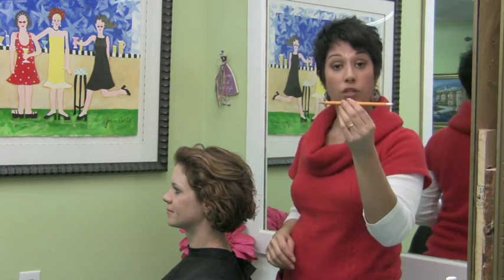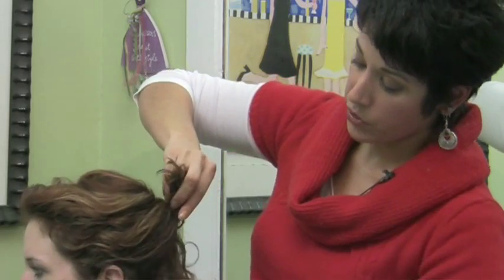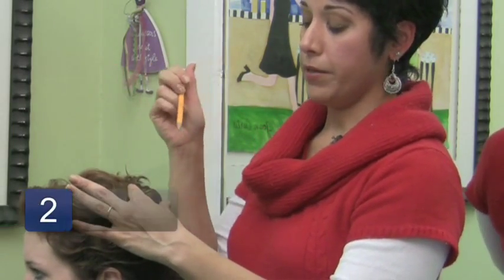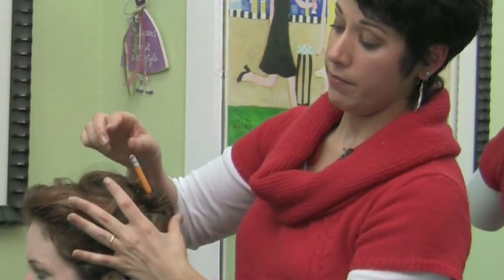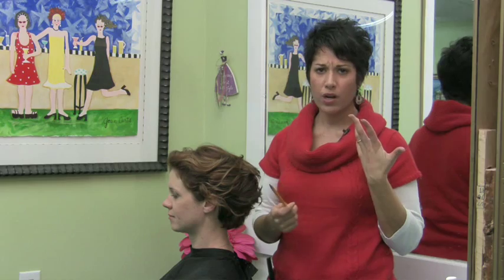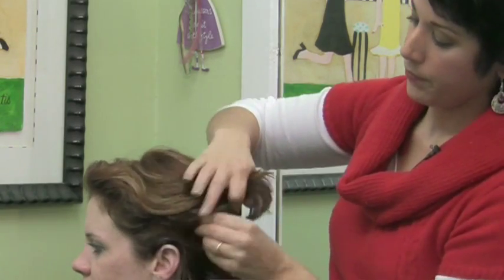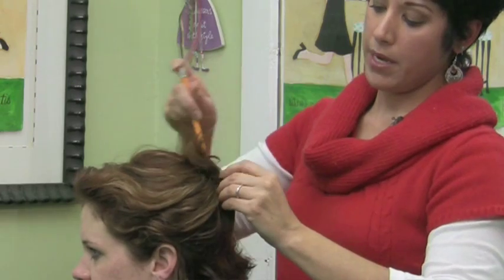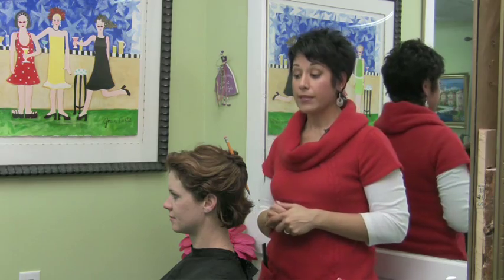Hair Accessories & Styling Tips : How to Use a Hair Stick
Using hair sticks is one way to twist hair and keep it out of your face. Learn to how to use hair sticks, which can simply be a pencil or pen, with tips from a professional stylist in this free video on hair styling.

Series Description: